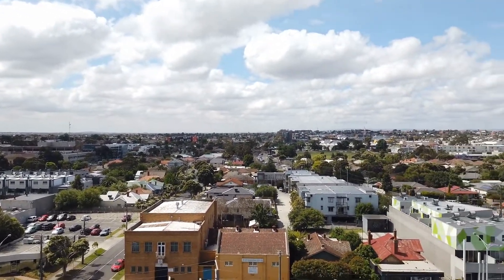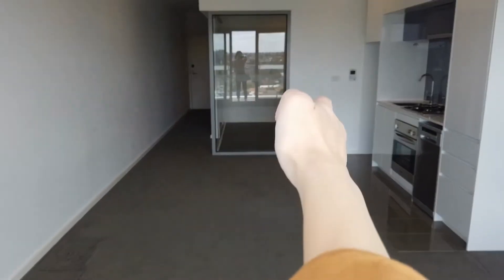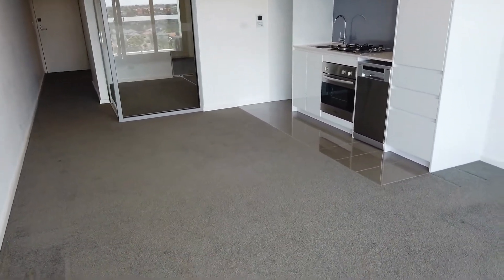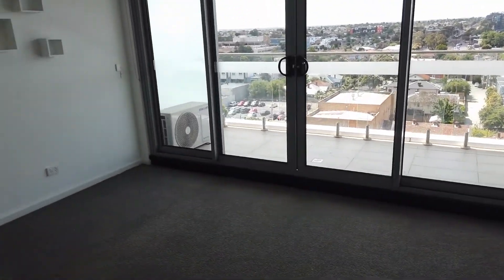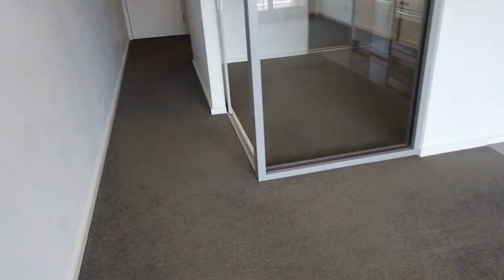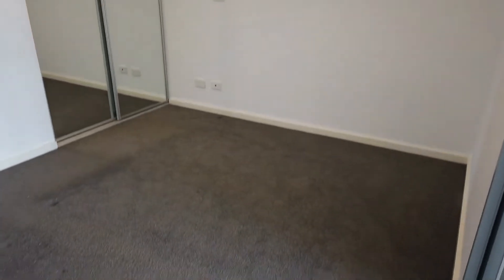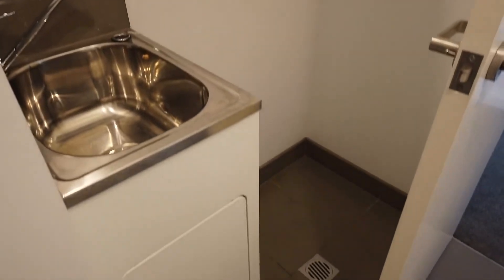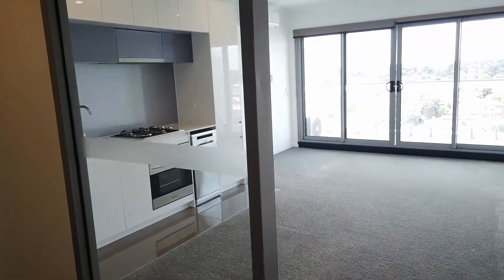Apartments for Rent in Preston 1BR/1BA by Property Management in Preston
One of our ApartmentsForRentInPreston features 1 good-sized bedroom and 1 lovely bathroom. This property is in a very convenient location with easy access to public transport, restaurants, cafes, and local shops. Inside the apartment unit, you'll see a spacious open-plan living/dining/kitchen area with modern fixtures and carpet flooring throughout. Stay comfortable all year long with the central heat and air-conditioning system and take a sip of your morning coffee while enjoying a wonderful view of the neighbourhood from the balcony. The kitchen is equipped with appliances, built-in cupboards, and gorgeous countertops. This property is truly a must-see!

12 Yarra St, South Yarra VIC 3141, Australia

for more information on MelbourneRealEstate and if you need property management in Preston and property management in Melbourne. to see our available listings!

Think this wonderful rental property in Preston is right for you? and call our professional Preston property managers today! Know someone who might be interested in our apartments for rent in Preston, instead?

Experience the best in Preston property management with us at Melbourne Real Estate! or get to know more about Preston property management